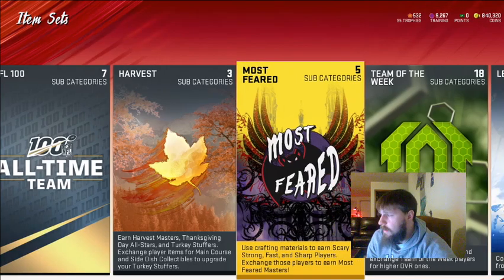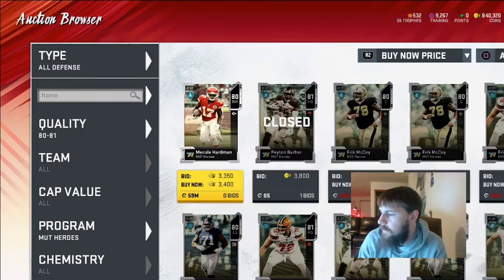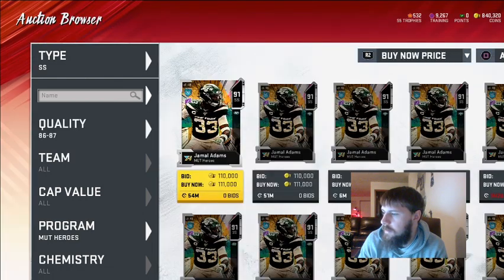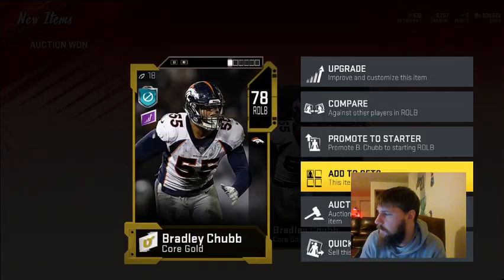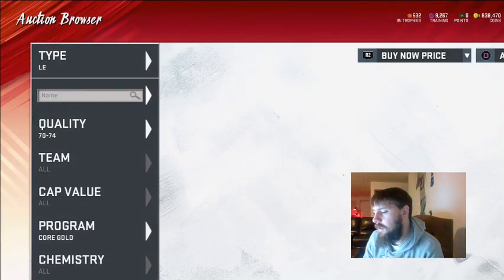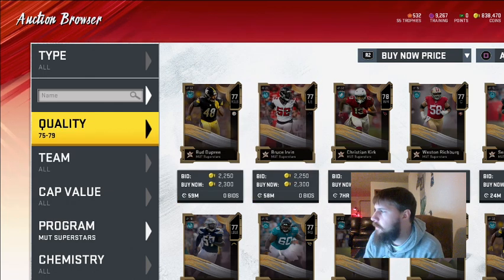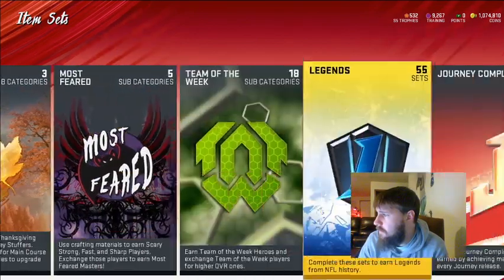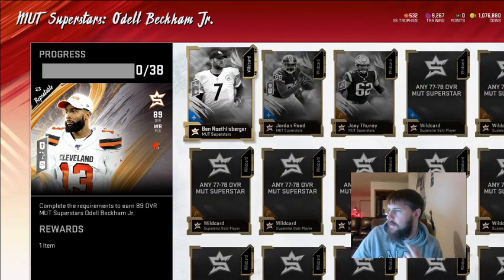Best Coin Making Methods in Madden 20!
In this video I go over some of our older tried and true best coin making methods of madden 20. I still get questions about what each method is or the best way to do them so I went into more detail on how to do each method. Make sure to check prices before doing any of these methods. If you have any questions please drop them in the comments.